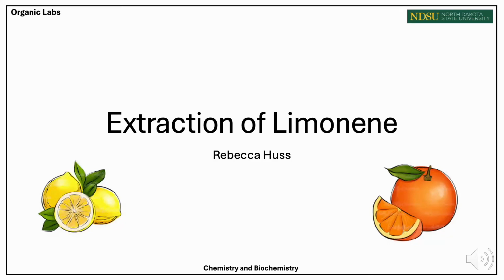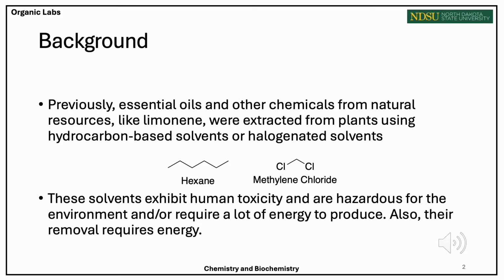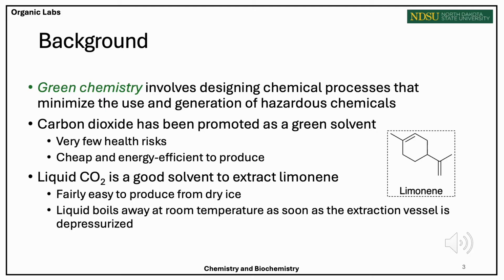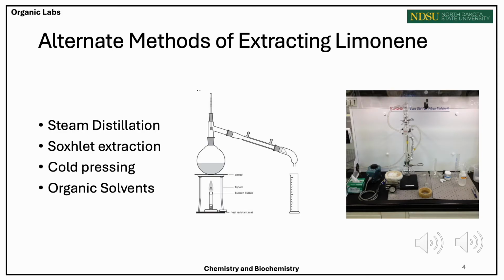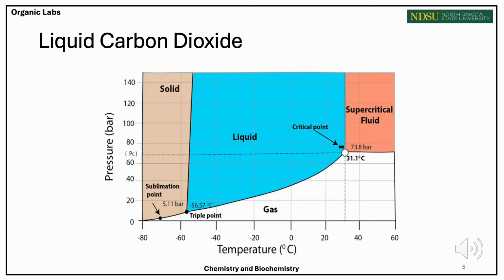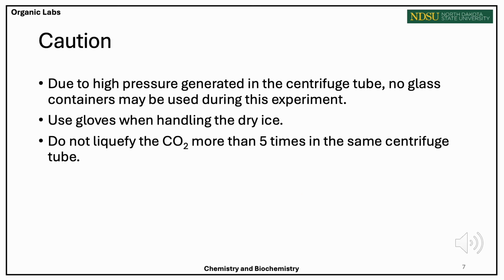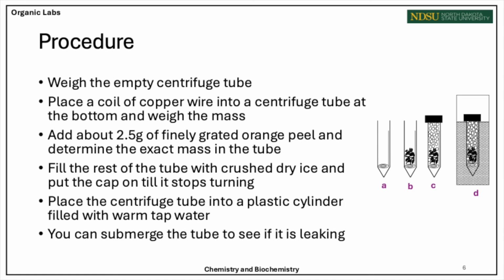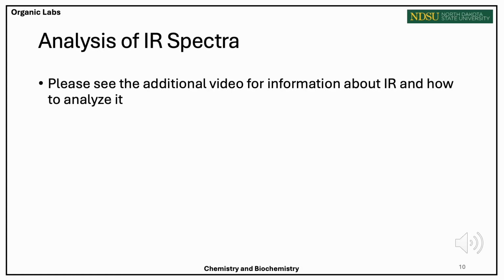Chem 341L - Extraction of Limonene